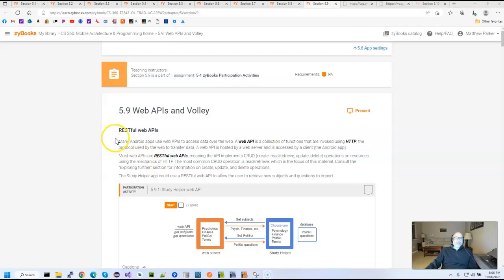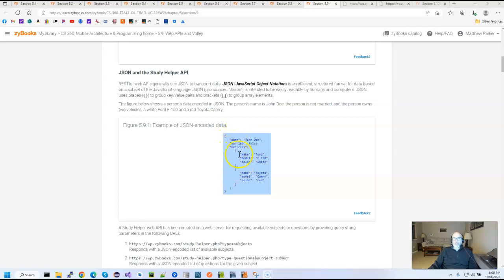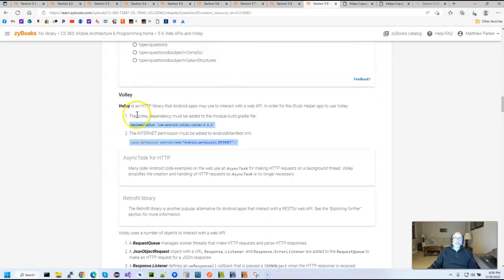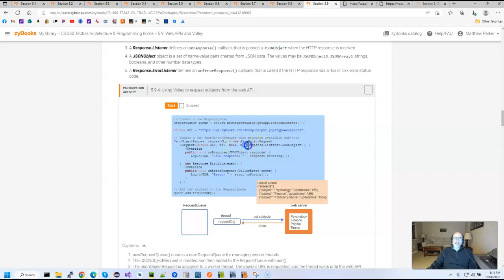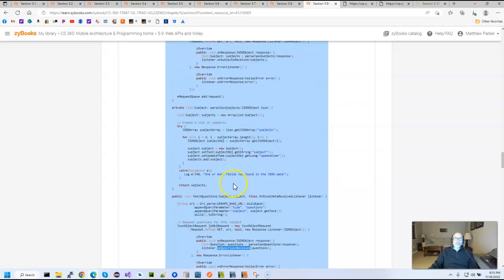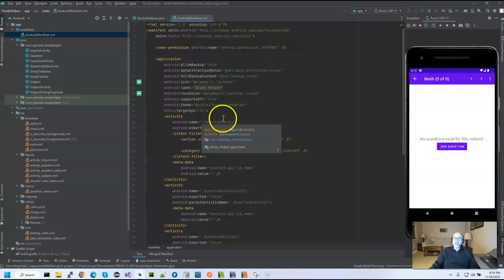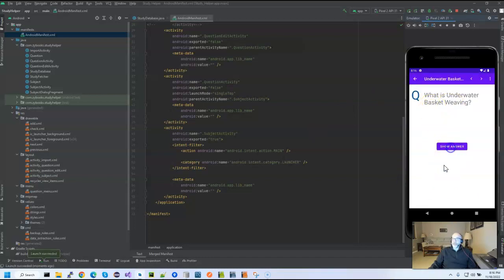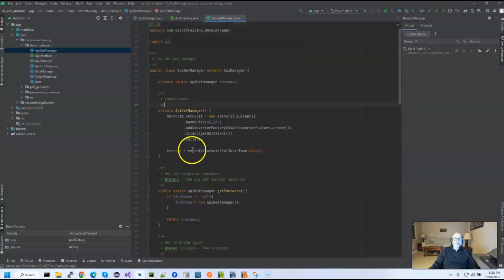CS 360 zyBooks Ch 5, Part 4 - API Calls